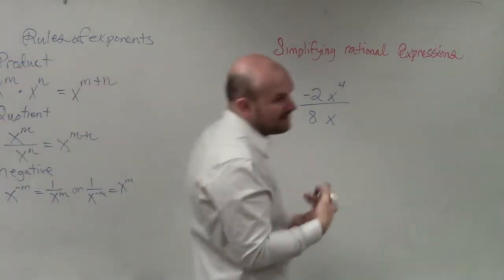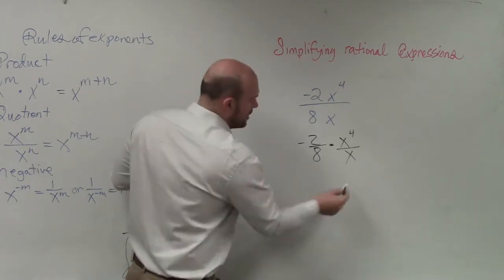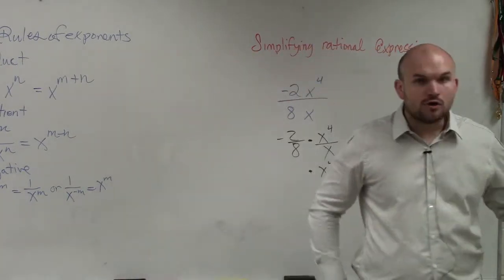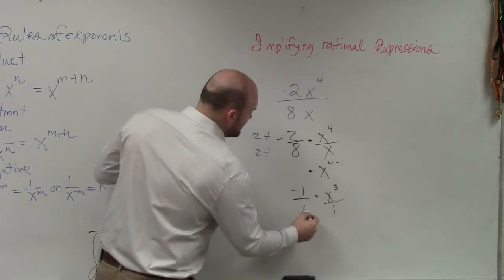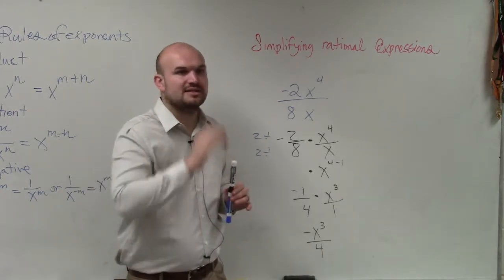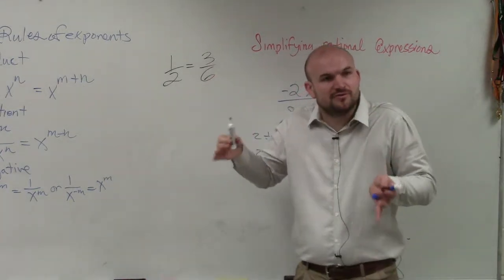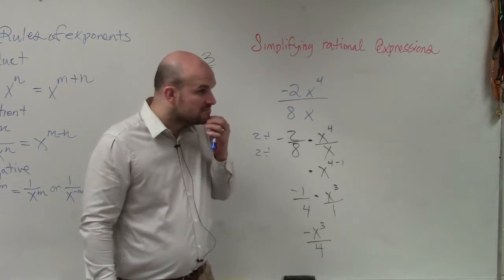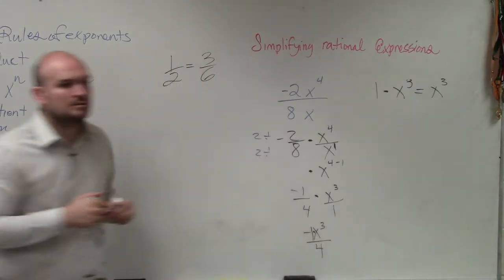Simplifying a monomial using the rules of exponents